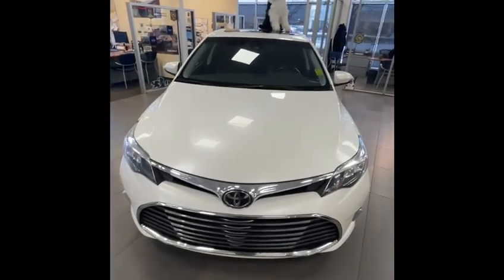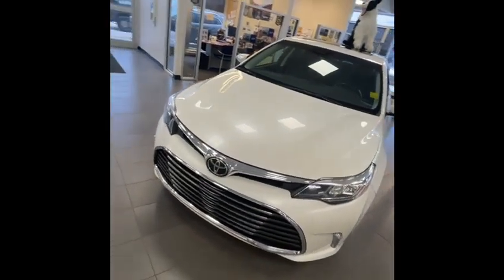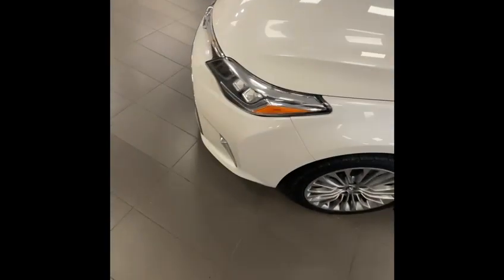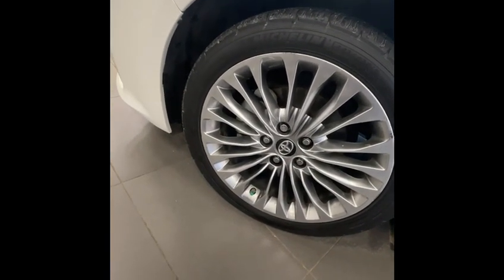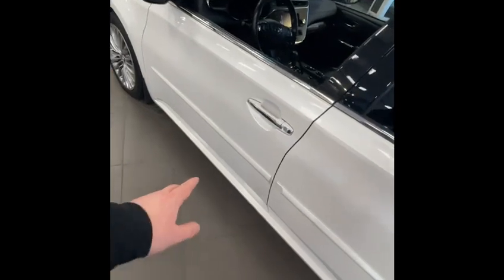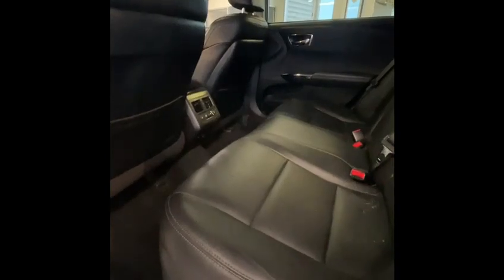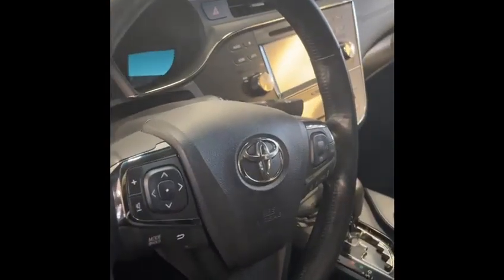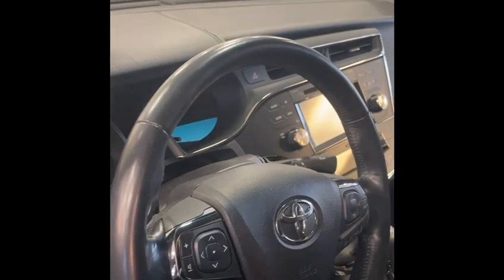2018 Toyota Avalon | Rally Subaru | Edmonton | Pre owned cars